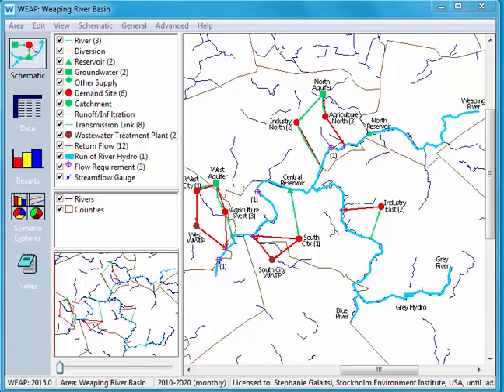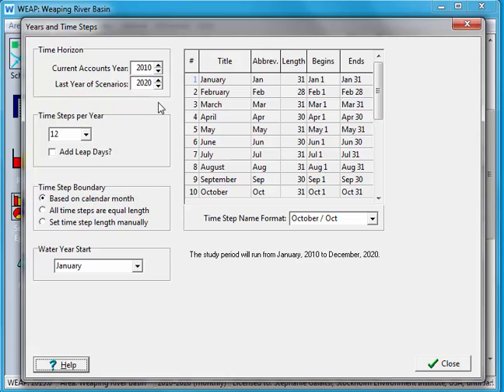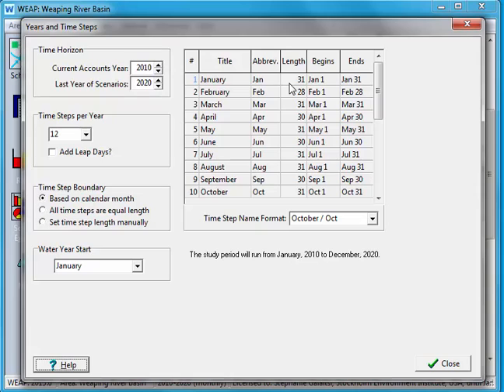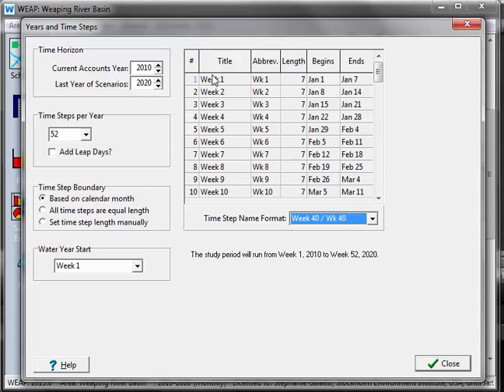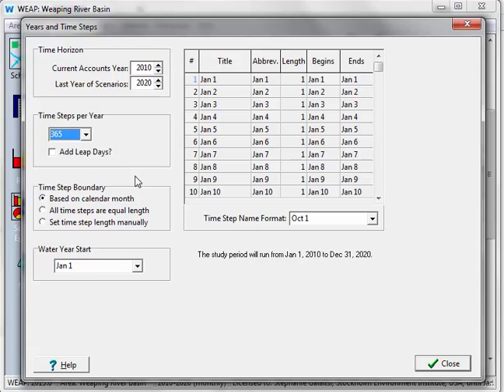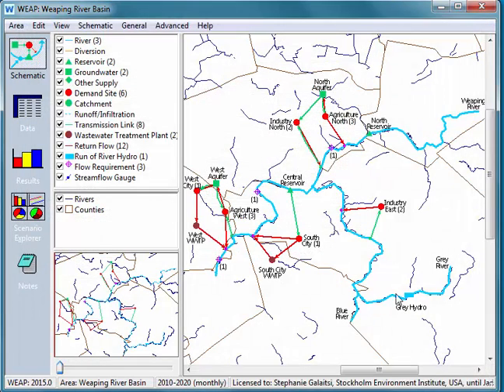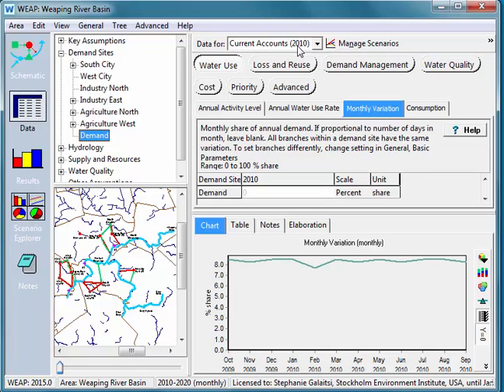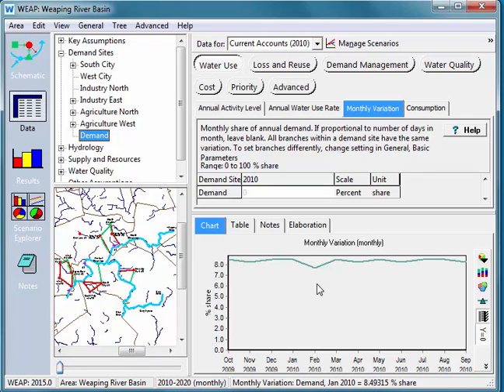Choosing the Best Timestep for your WEAP Model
Tips on choosing the best timestep for your WEAP models.